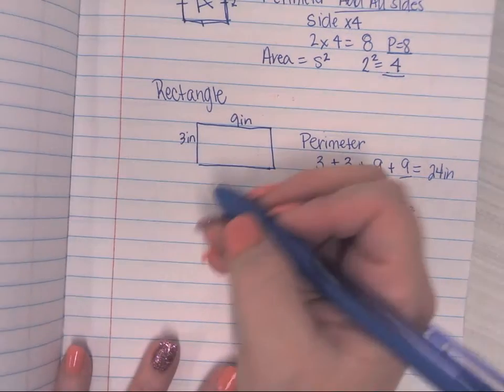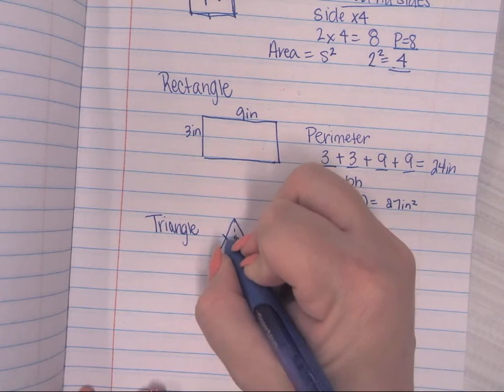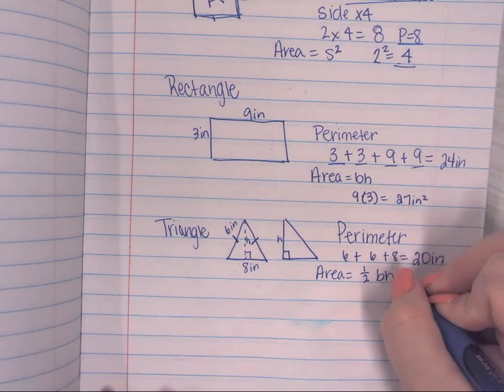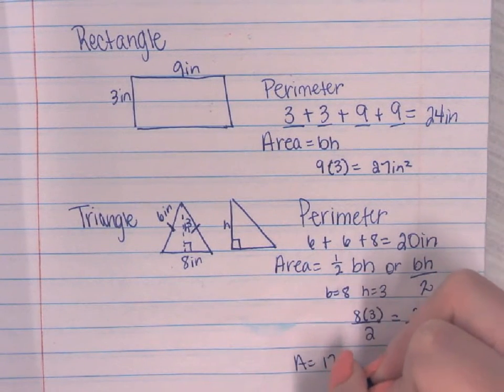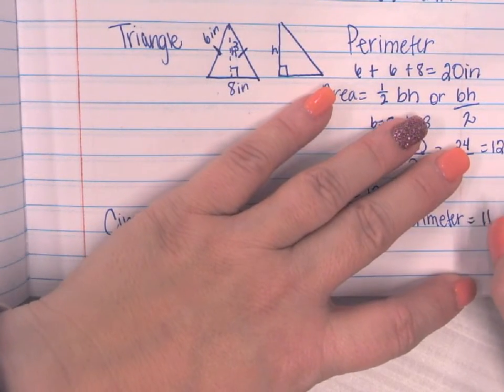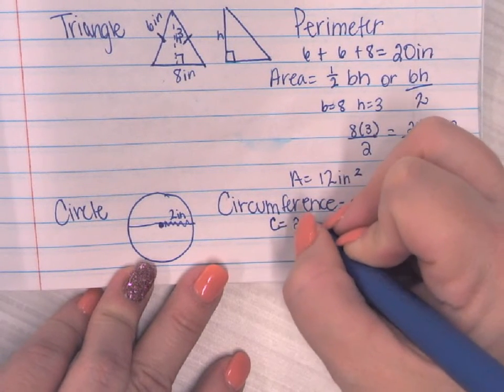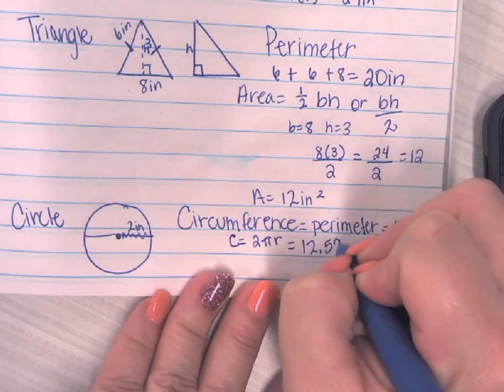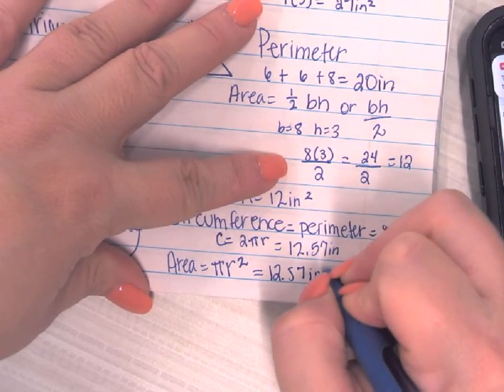perimeter and area